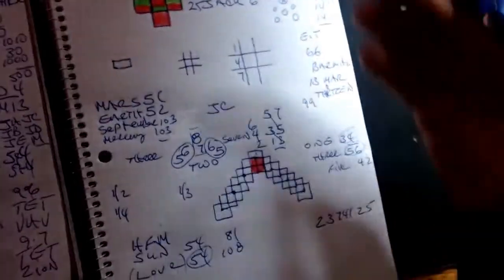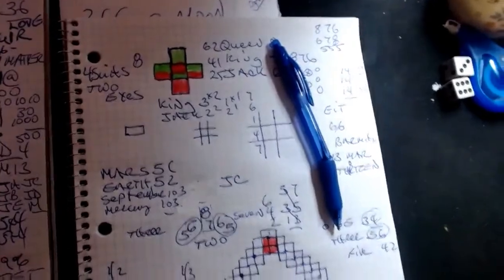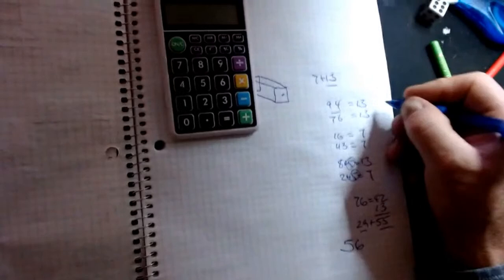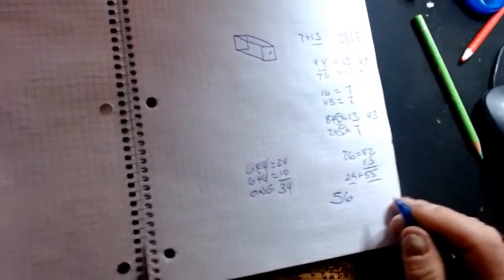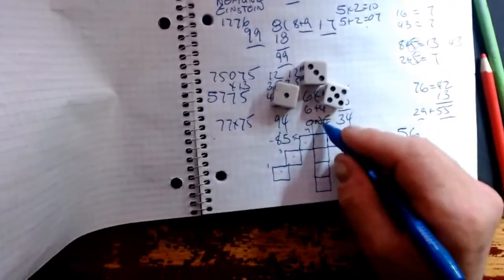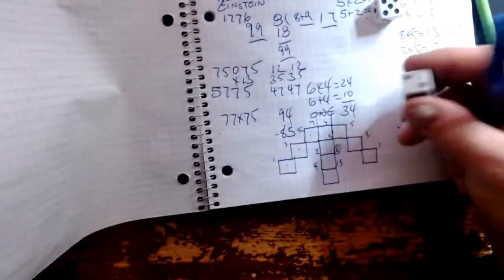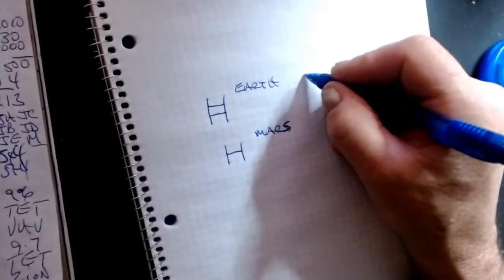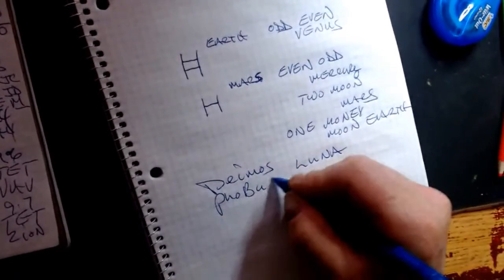Short Video YOu make the Call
Will Be going over Some Number Combinations. First I shall talk about Sleven Seven Eleven and associations.